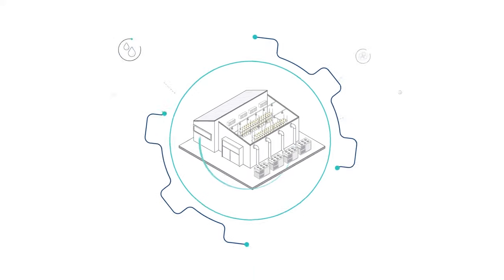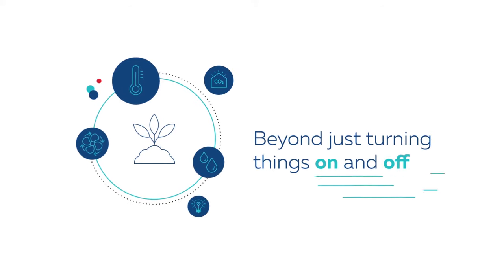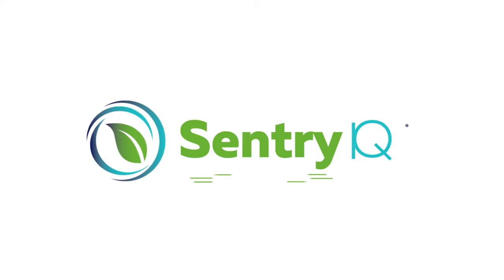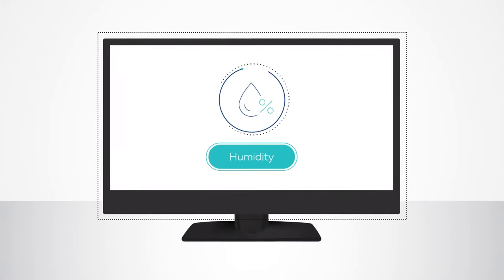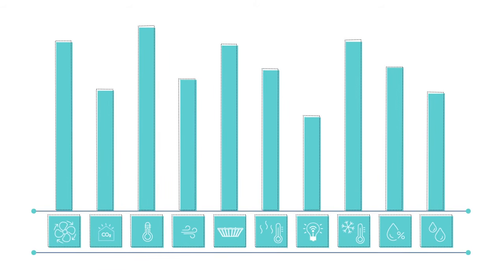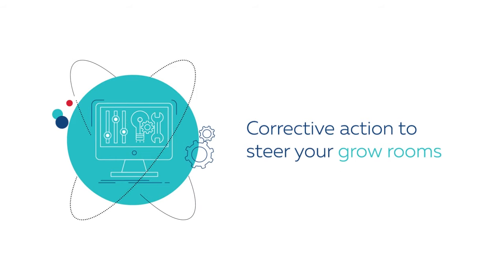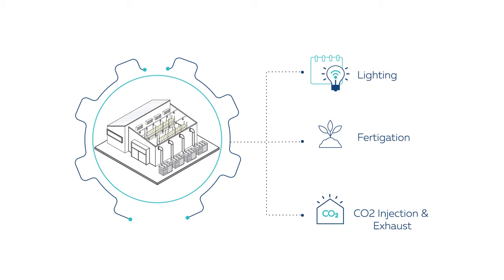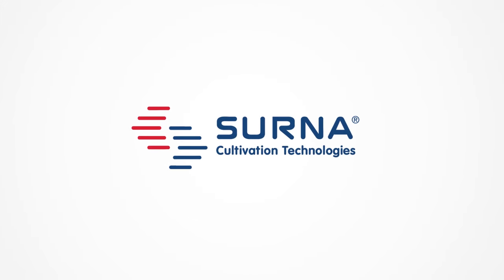SentryIQ Grow Room Controls and Automation | Surna Cultivation Technologies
- What can SentryIQ do for you? SentryIQ makes monitoring and controlling your grow room environment easy. Take a look.

Choosing the right controls and automation system for your facility can transform the way you grow. For accurate visibility and precision control of your farm, go beyond just turning things on and off. Surna SentryIQ features proprietary control sequences with predictive algorithms essential for optimum grow room climate control. Get real-time data, analyze historical trends, and troubleshoot system alarms remotely with SentryIQ smart controls.

to find your controls and automation solution.

TIMESTAMPS:
00:00 - Choose the right controls and automation system
00:20 - What can SentryIQ do for your grow?
00:46 - Why Choose SentryIQ?

Contact Surna:
385 S. Pierce Avenue, Ste. C
Louisville, CO 80027
info@surna . com

surna $srna